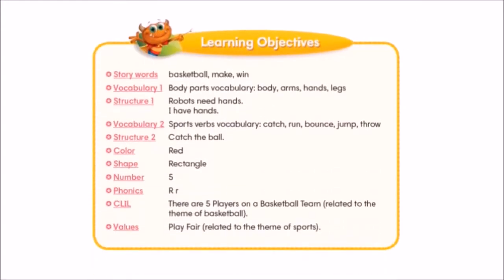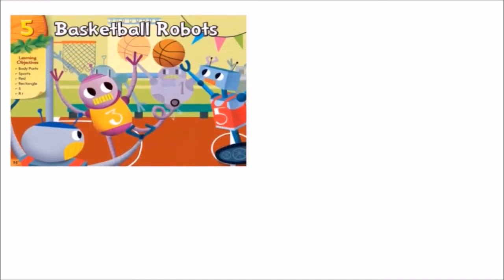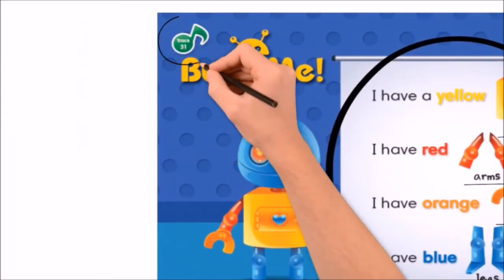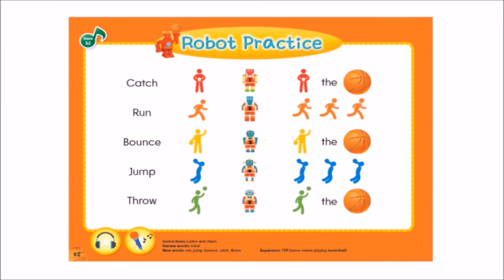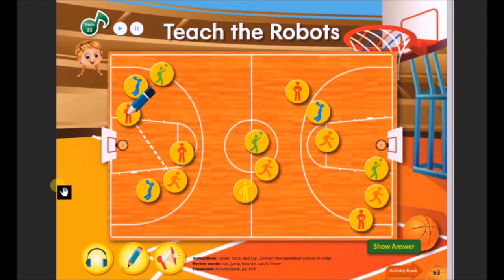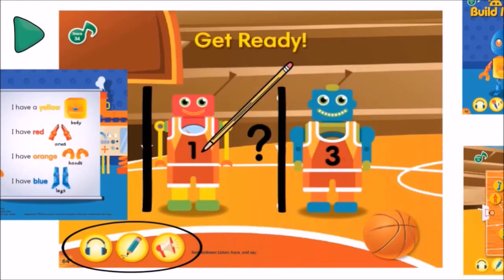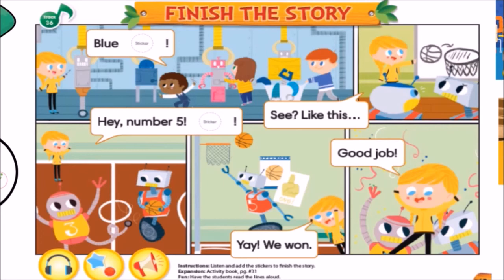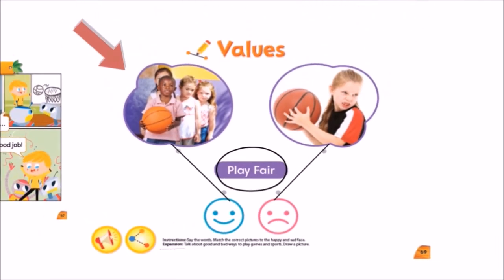Treehouse Unit 5 Walkthrough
A detailed walk-through of our pre-K/KG coursebook, Treehouse. This title was specifically developed to help non-native English learners build their fluency by enlisting some of the same tried and true methodologies that have been proven successful. Methodologies include Stealth Learning, Total Physical Response, The Communicative Approach, and Content Language Integrated Learning (CLIL).

Pedagogy:
Teaching Materials 0:45
Unit Objectives 1:28
Learning Outcomes 3:19
TPR 4:45

Unit 5 Walkthrough:
Part 1 5:25
Part 2 8:51
Part 3 13:40
Part 4 20:13
Part 5 23:18
Part 6 25:03
CLIL 27:10
Values 28:54

Supplementary Materials:
Interactive Teacher's CD 12:40
TPR animation 15:31
Digital Classroom Materials 17:18

For more information on this product, or other ELT services.